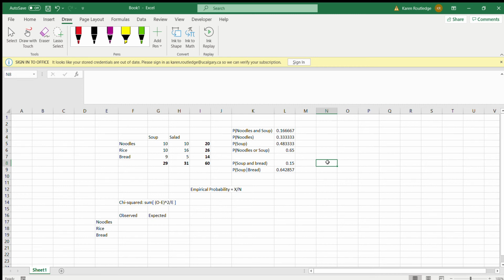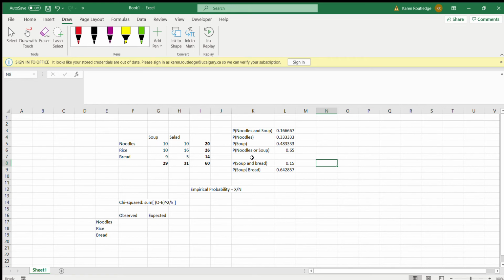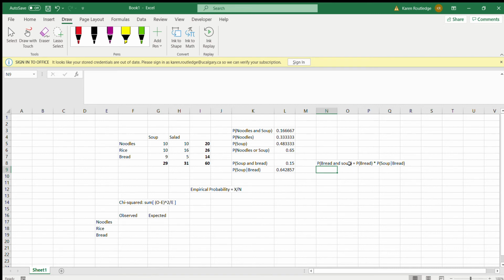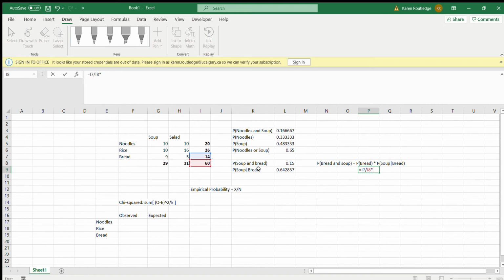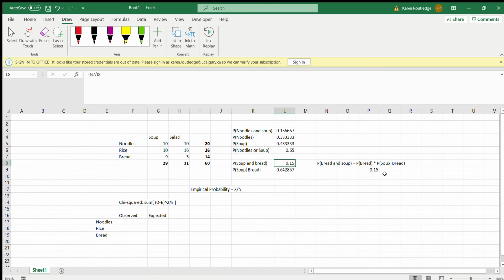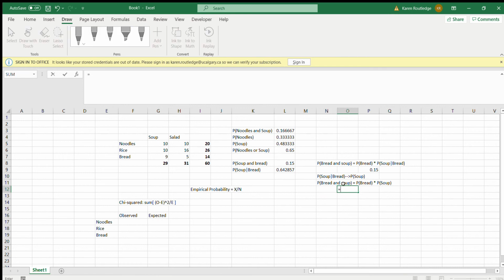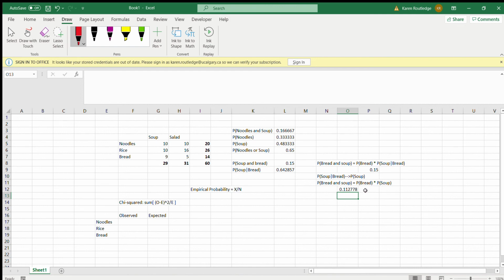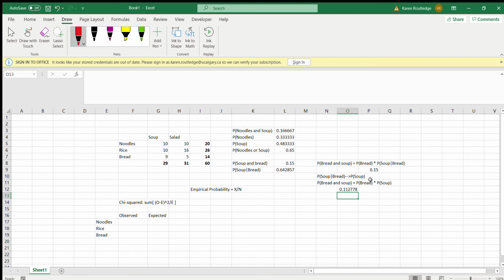Empirical probability and independence